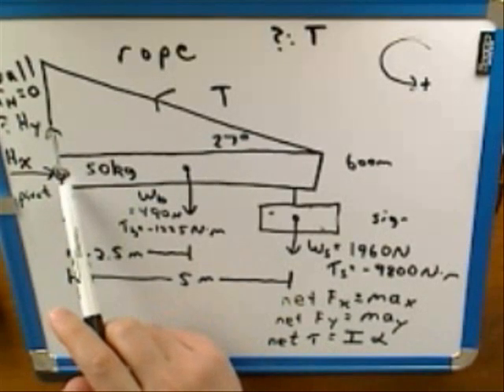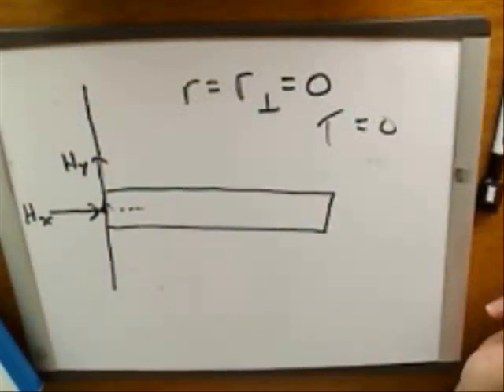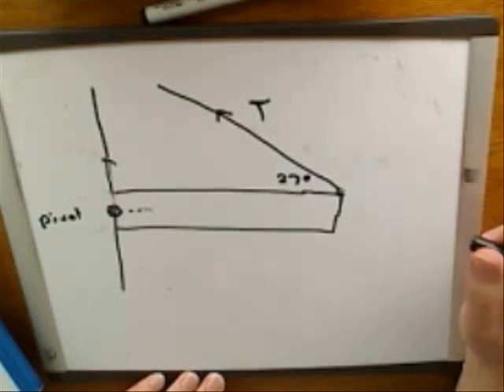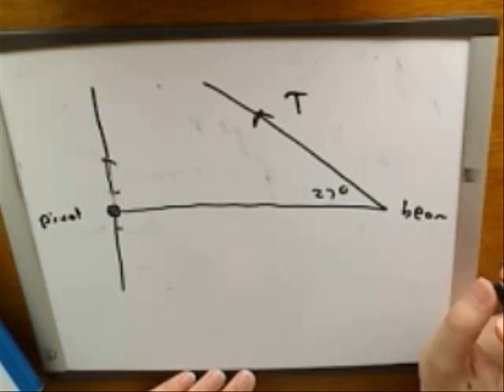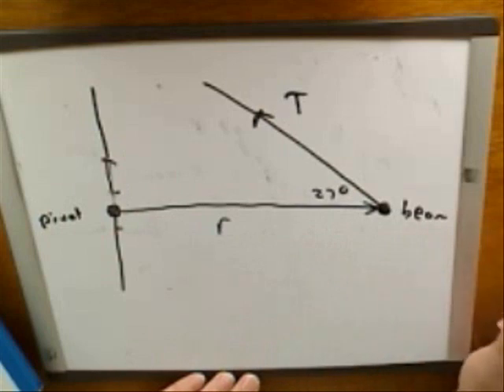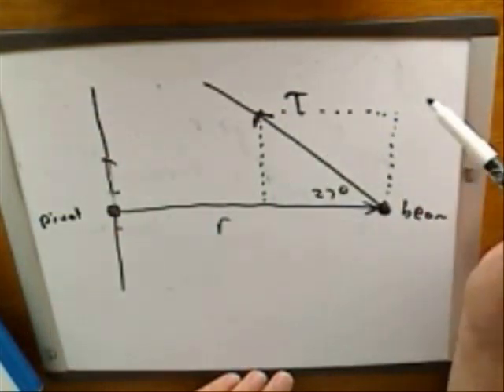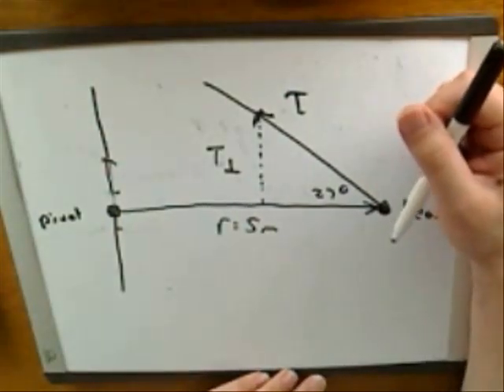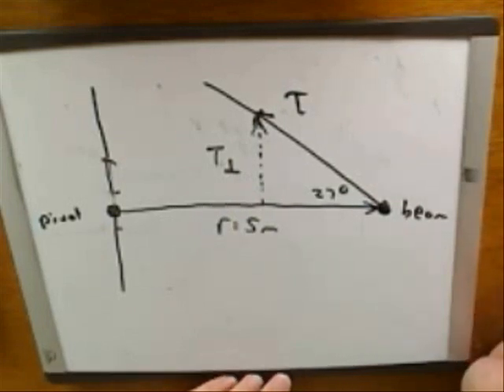Statics (4)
Physics: Statics--translational and rotational equilibrium.

For a printable document summarizing key concepts covered in this video series, go to my website.

Also at my website is a list of all the available video series, arranged in suggested viewing order.